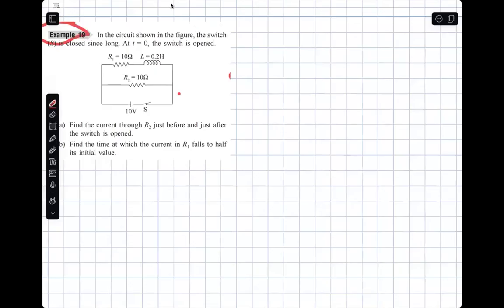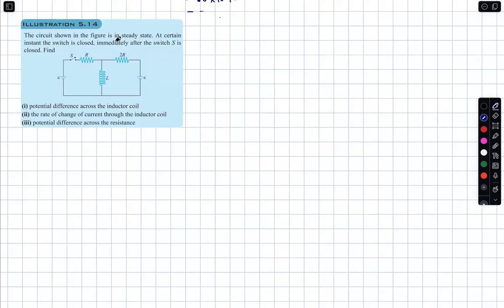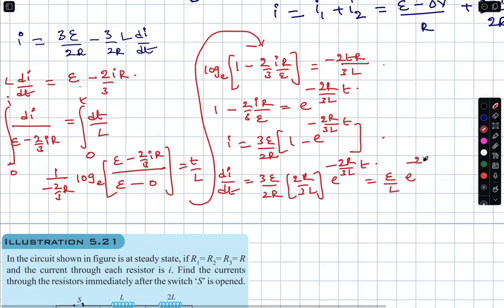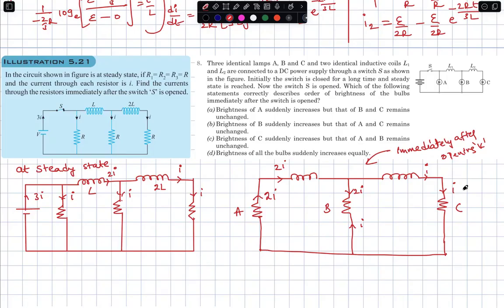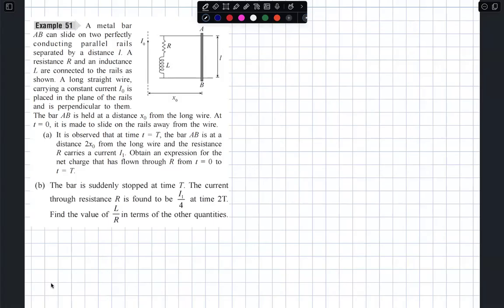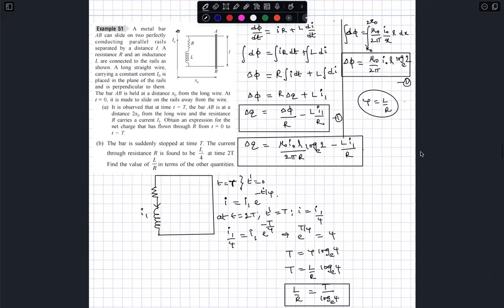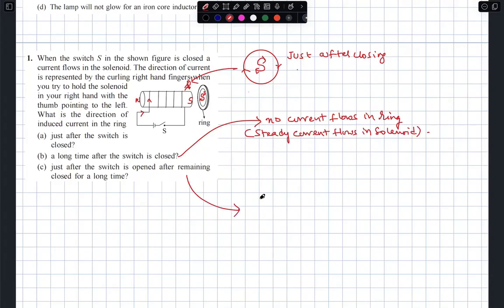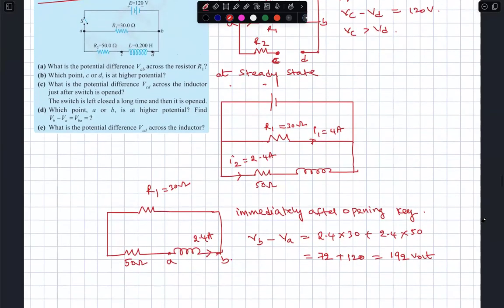emi w2 c2